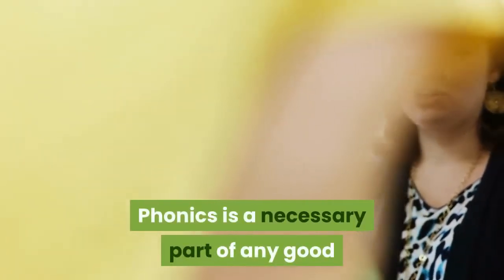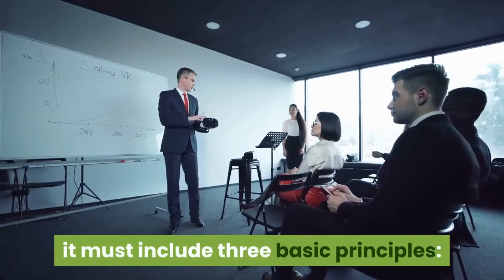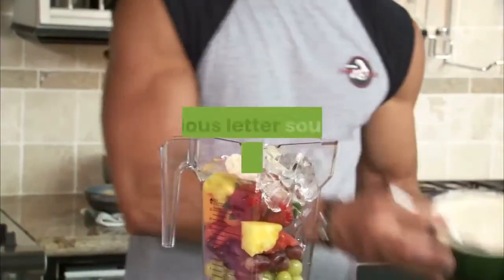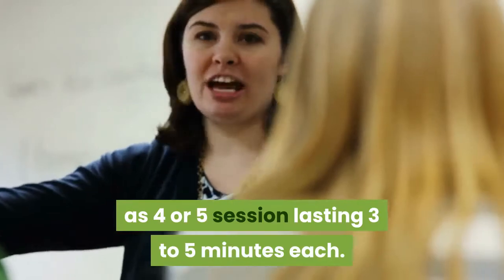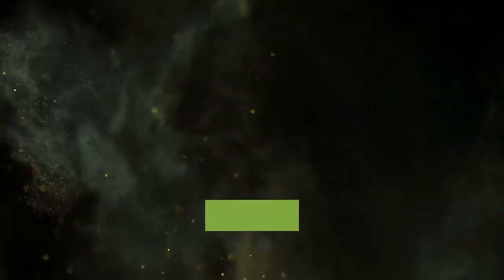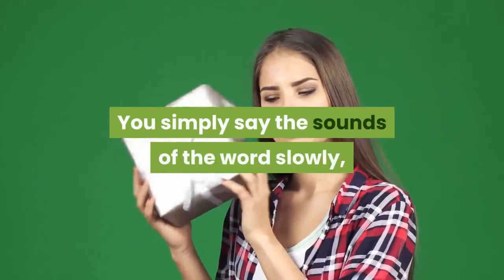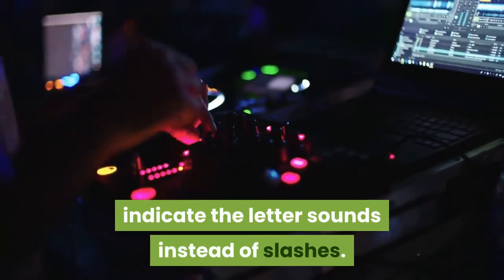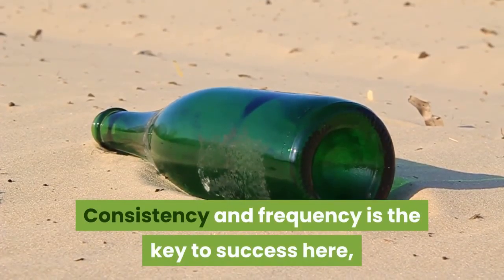Teaching Phonics to Children 2020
Phonics is a necessary part of any good method of teaching children to read.

Teaching Children phonics and helping them develop phonemic awareness is the key to mastering words, which is the first key step toward successful reading. Children need to develop a knowledge of the letters, the sounds represented by the letters, and the connection between sounds created by combining the letters where words are formed. This is an essential part of mastering reading, and enabling children to become independent readers. By learning phonics and phonemic awareness, children gain the ability to pronounce new words, develop clear articulation, improve spelling, and develop self confidence.